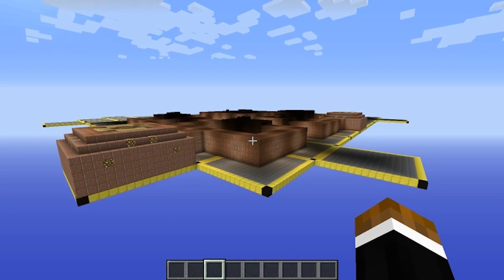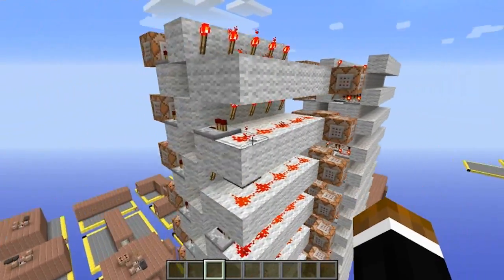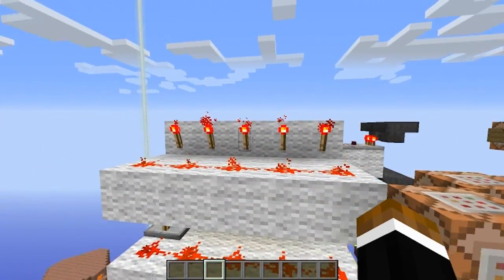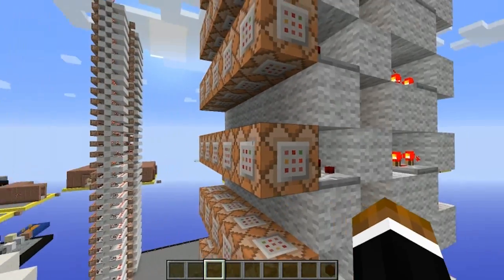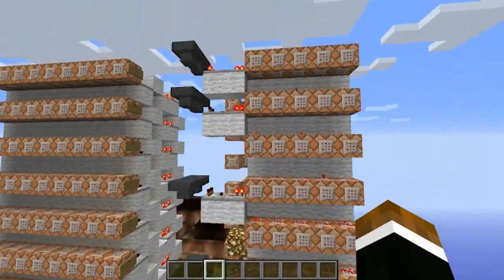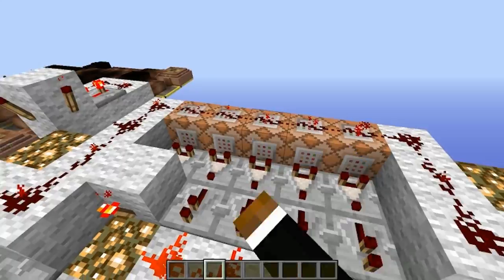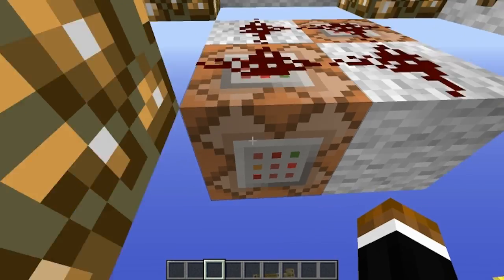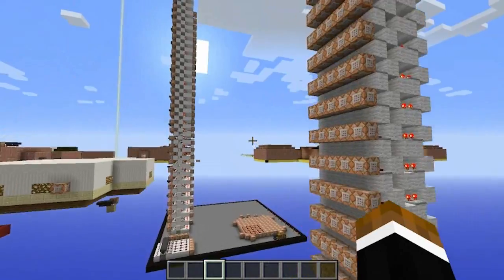Creating a Procedurally Generated Dungeon Crawler (Minecraft) Part 3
Yet another update for the Procedurally Generated Dungeon Crawler! I've started working on the randomizer and the gates that determine whether or not the room will be able to spawn! The video went out a little later than it should have, because I was having some technical issues with exporting the video! Should be good now though!

K58